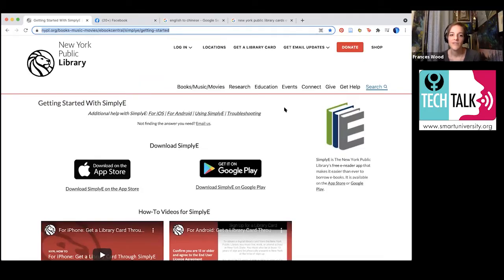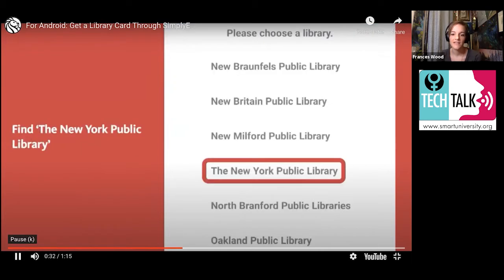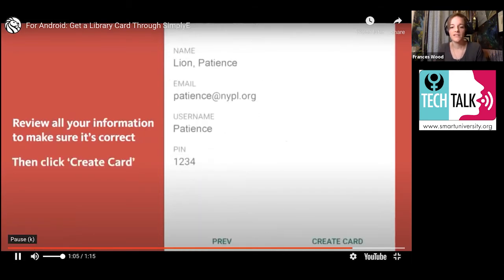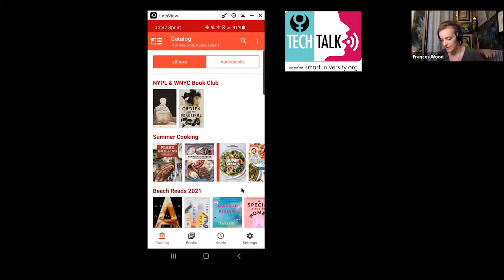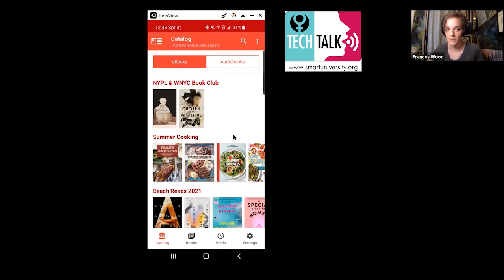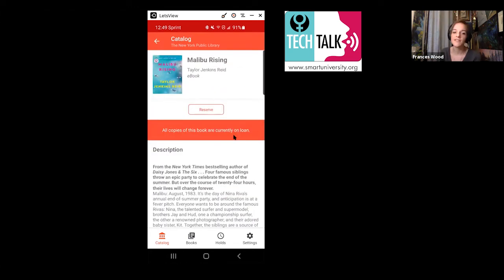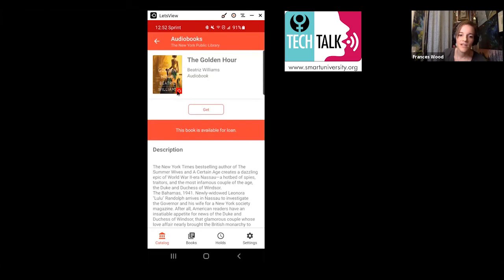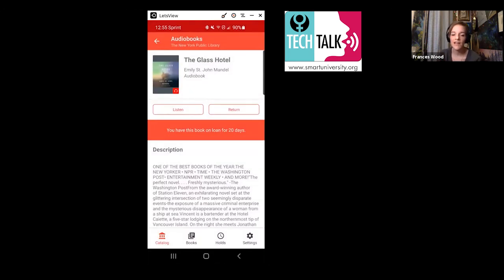SMART Tech Talk: SimplyE App & NYPL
Get thousands of books right at your finger tips using the SimplyE app and connecting to your local library. We connect to the New York Public Library, browse the catalog, show how to get a digital library card and more! Keep reading!